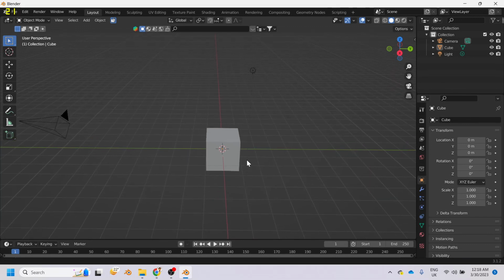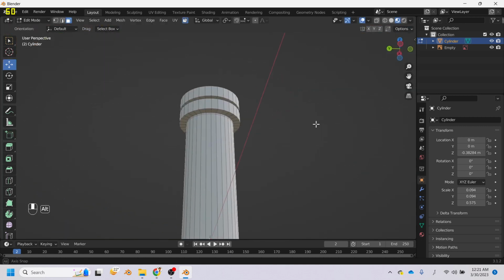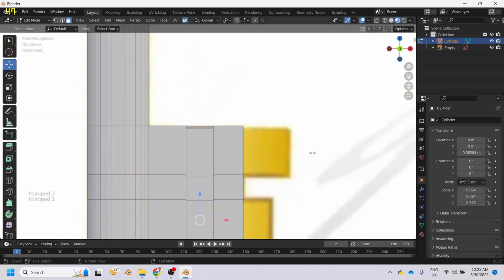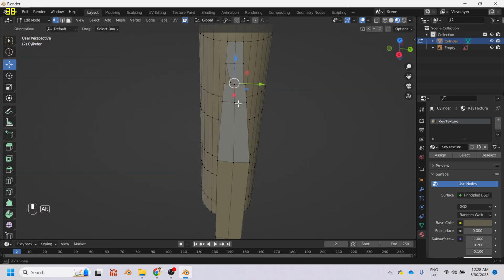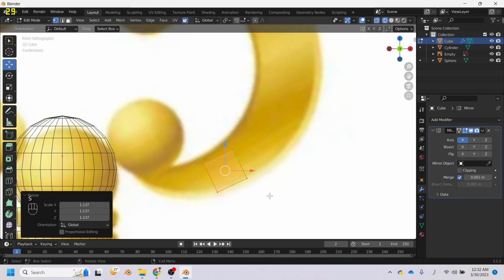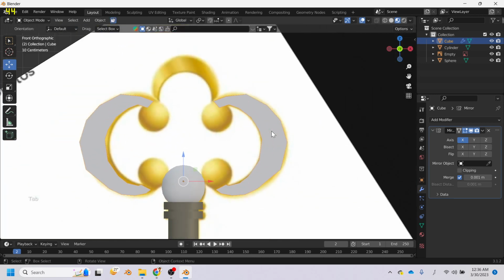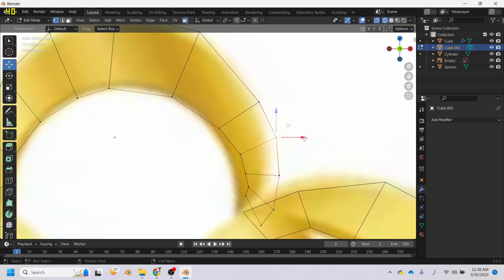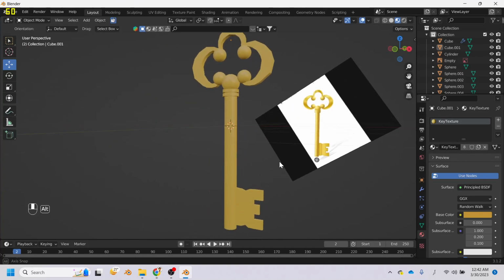How to Create Key 3D Model in blender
I have created key 3D Model in blender and assigned materials and used referenced image.